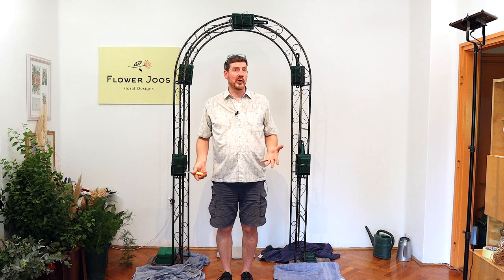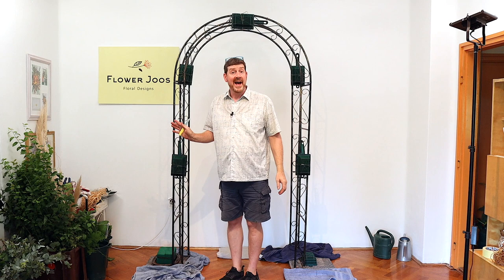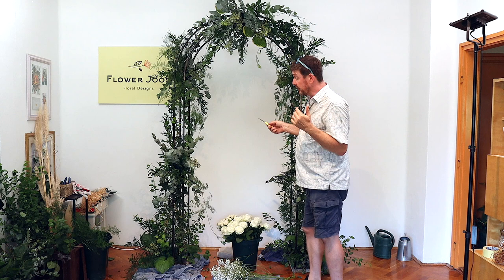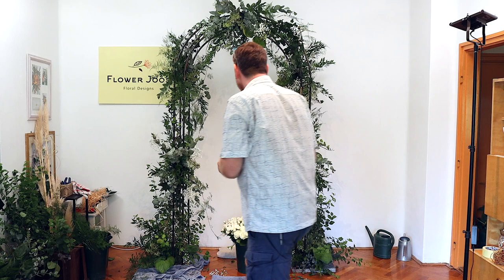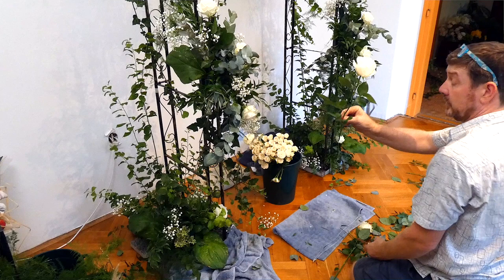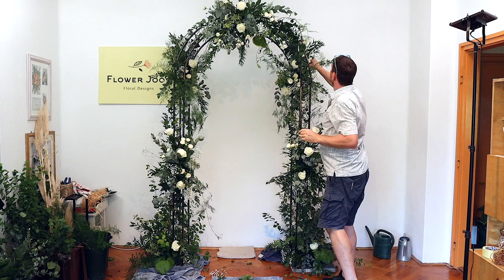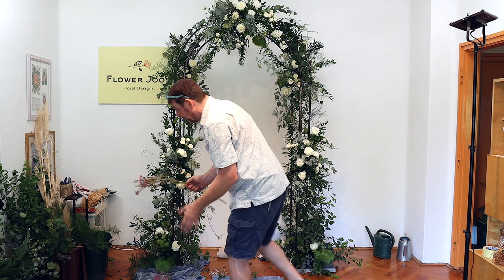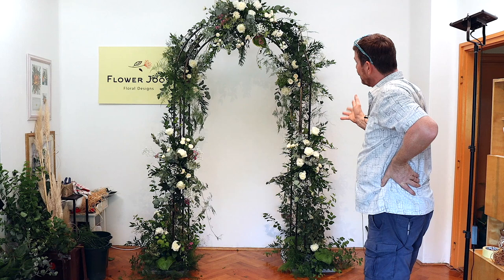How To Make An Elegant Arch Design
How to make an elegant floral arch design

Ingredients - 20 white large roses, 20 white spray roses, 10 stems wax flower, gypsophilia, eucalyptus, French or Italian ruskus, hedera / ivy

In todays video we show you how easy it is to create a stunning arch of flowers that would be perfect for a special occasion.
In the video we talk about how best to approach this style of design,  and give tips based on experience to help you with yours!
We have used floral foam as the base as it allows the flowers to sit in any direction - but you could make a floral arch foam free. Look out for our future ‘foam free’ arch design video coming soon!
Both are possible, with a difference in style as well!